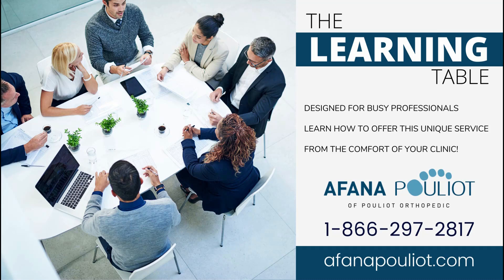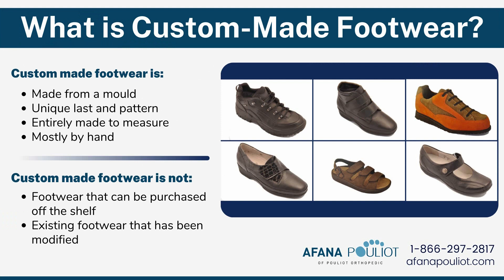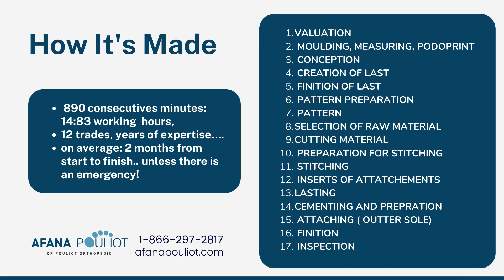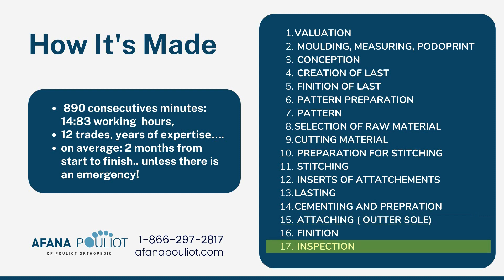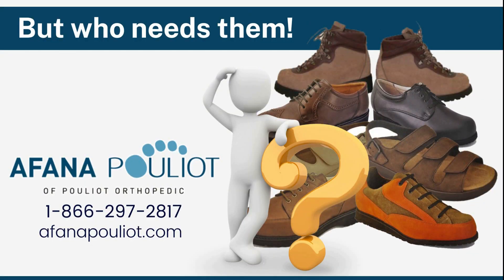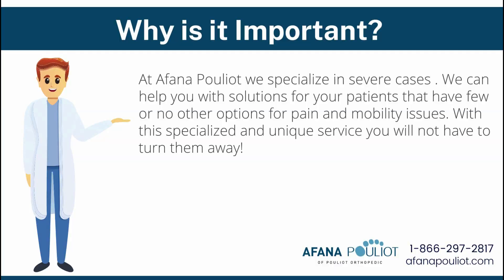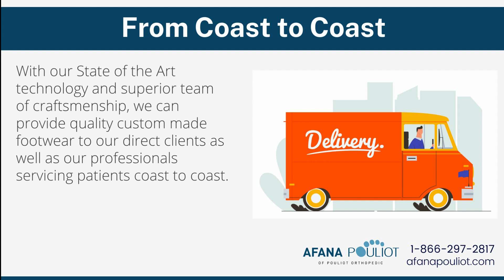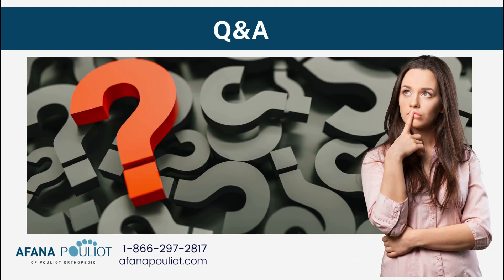The Learning Table